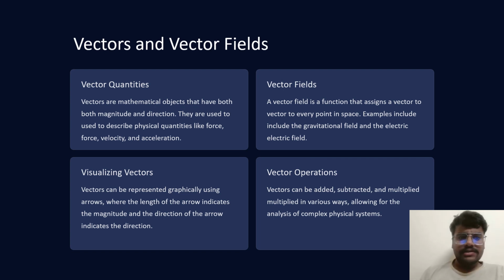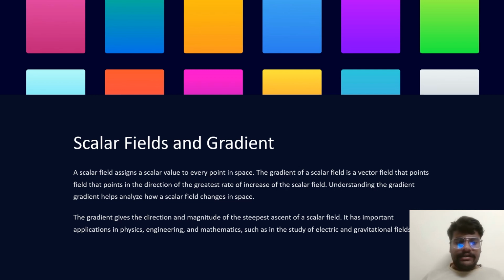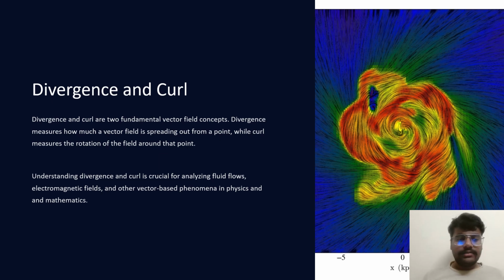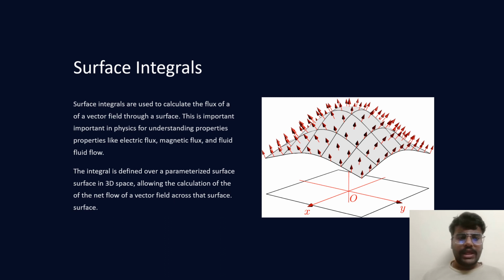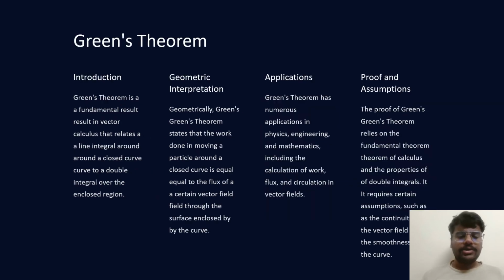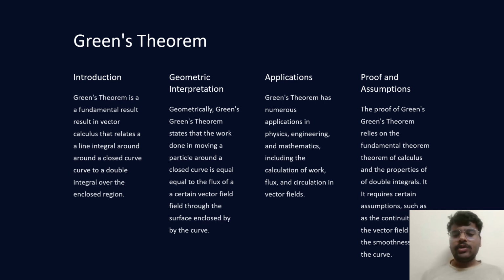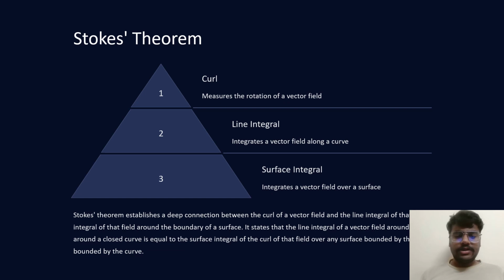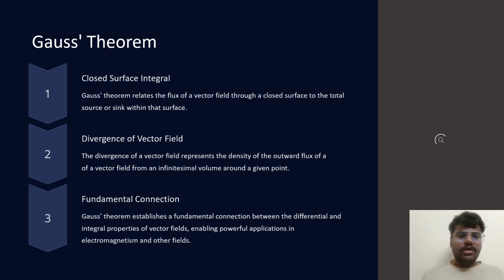Vector Calculus: Mathematics